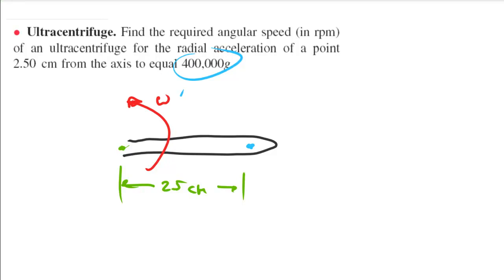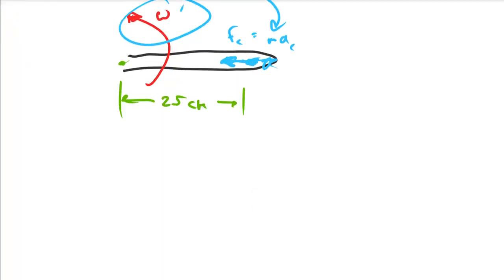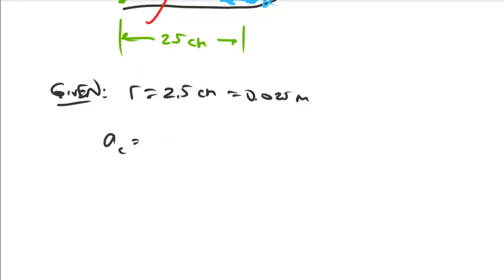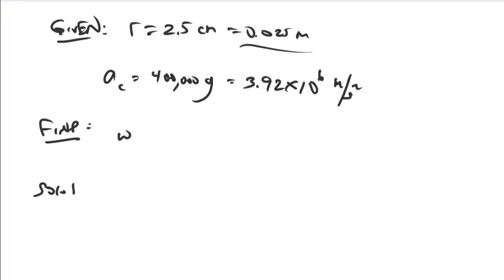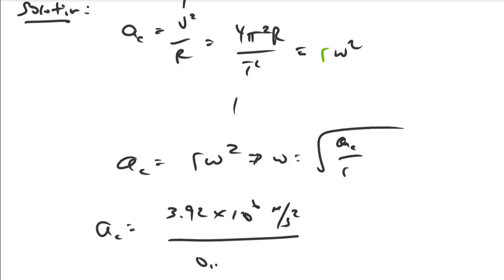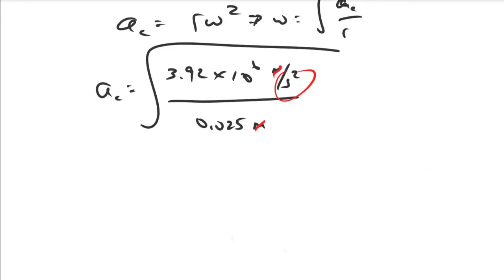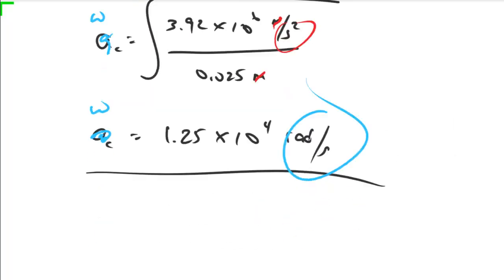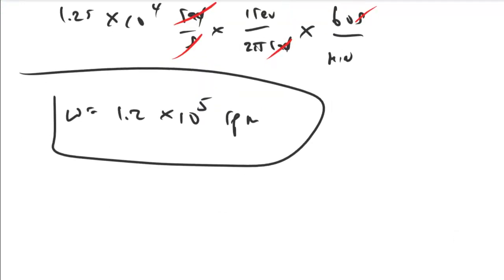Class Exercise 10_24